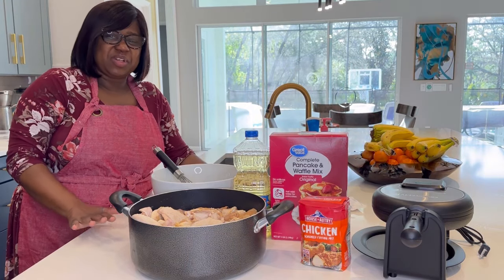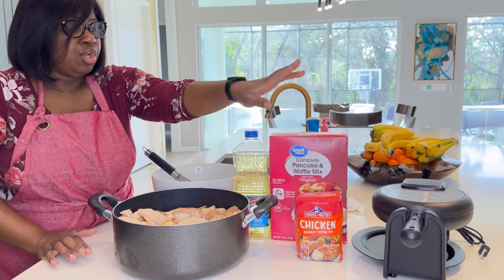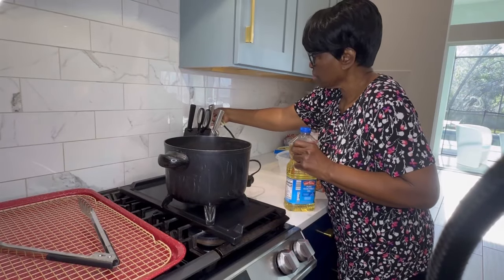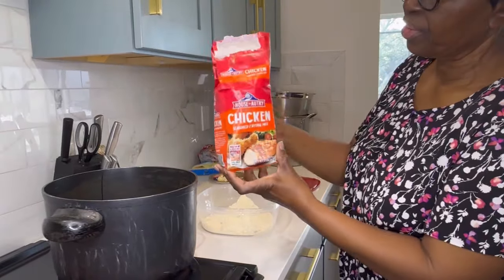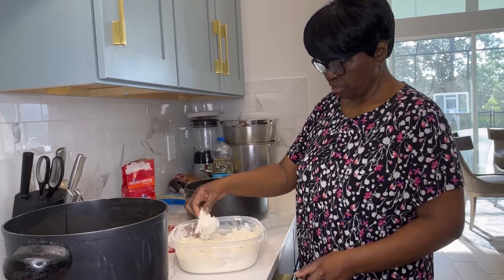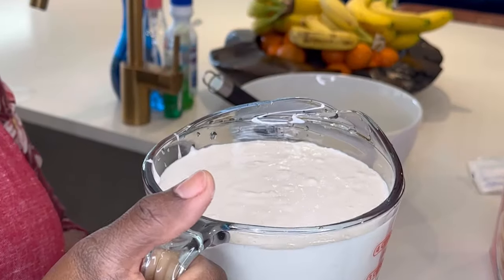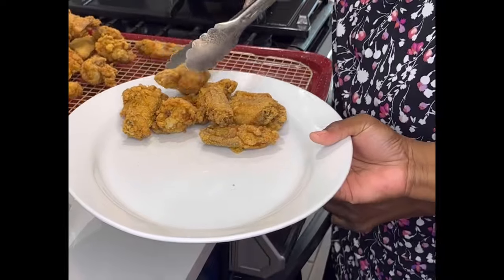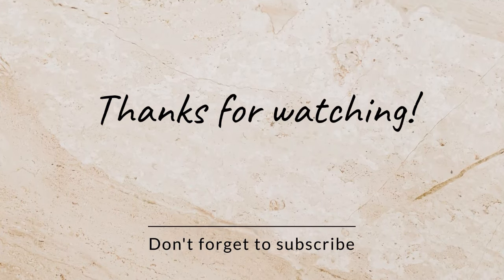How To Make Fried Chicken & Waffles